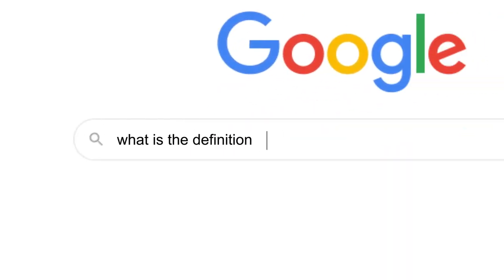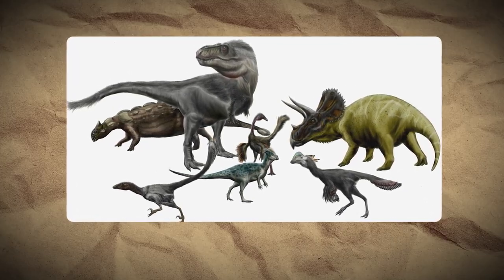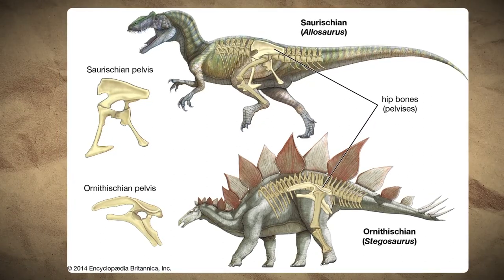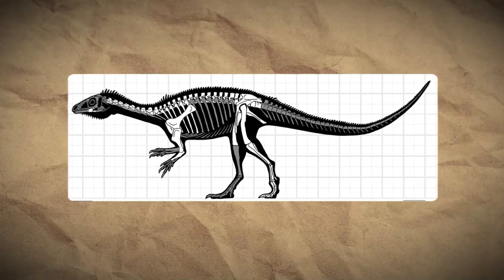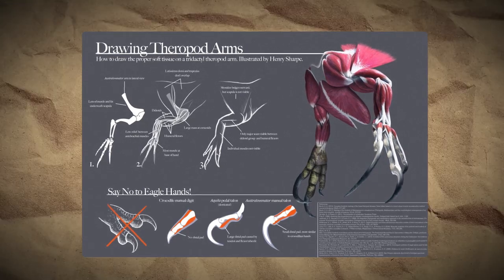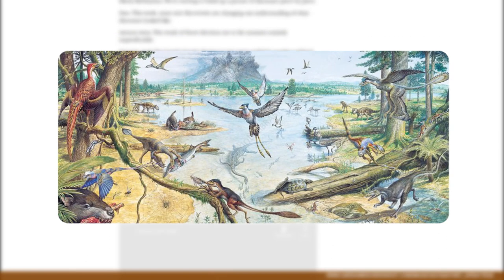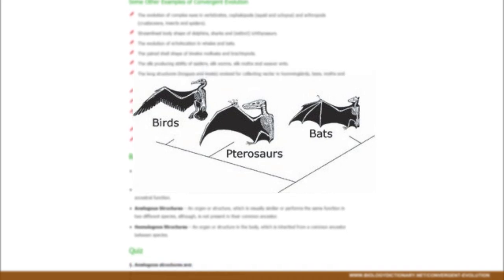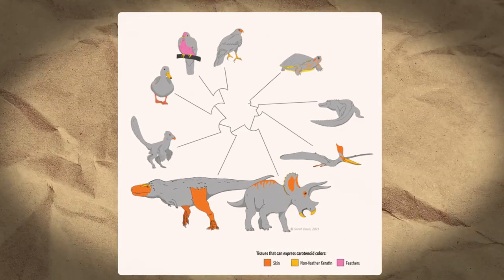What Is A Dinosaur? - The Dinosaur Channel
What Is A Dinosaur? - The Dinosaur Channel - Join us as we explore the fascinating world of dinosaurs! Join us as we explore the fascinating world of dinosaurs! Whether you're a dinosaur enthusiast or just curious about the natural world, this video is sure to be both educational and entertaining. So sit back, grab some popcorn, and get ready to learn all about these ancient creatures!